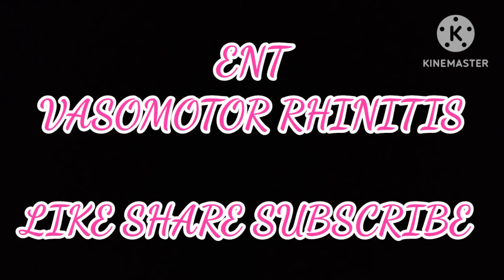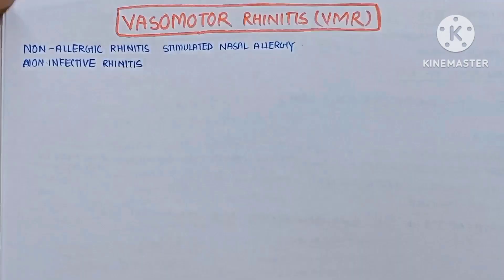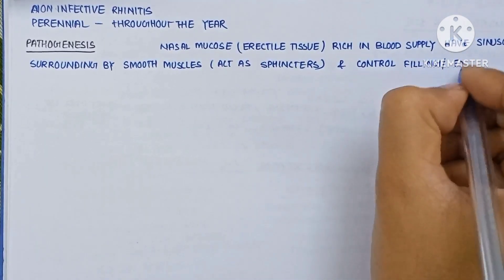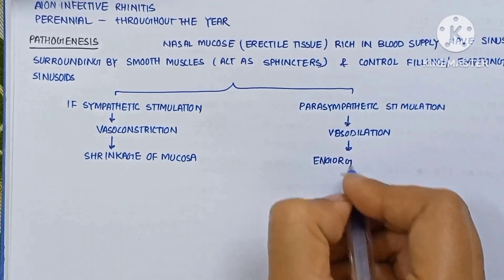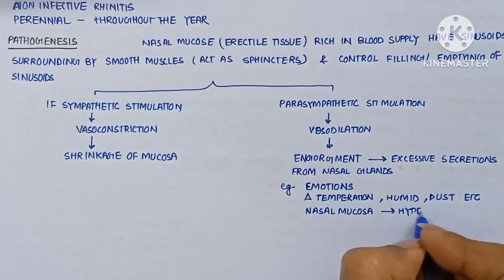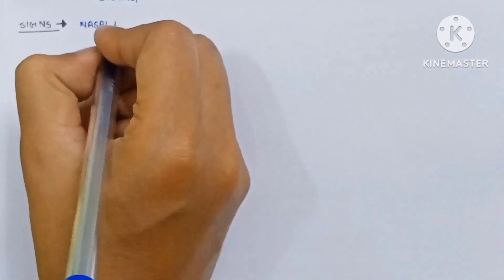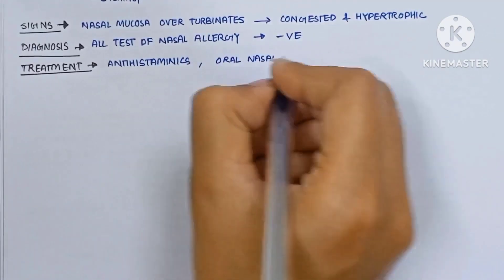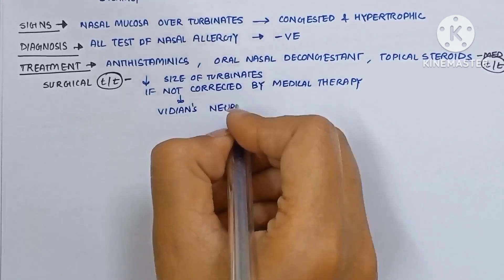ENT | VASOMOTOR RHINITIS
other videos related to ENT has been uploaded on my YouTube channel playlist ENT